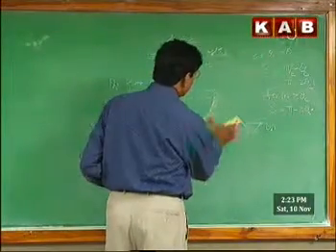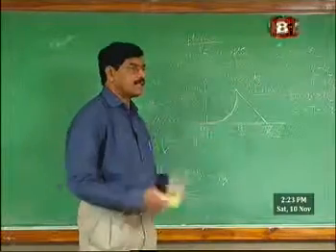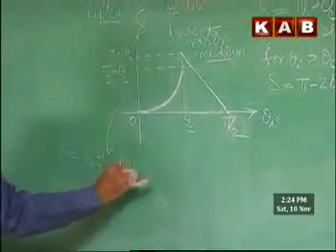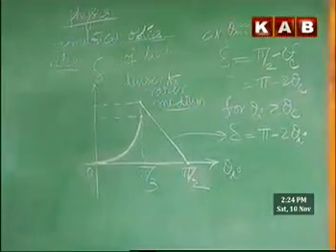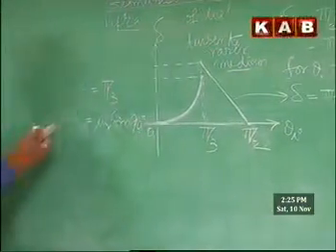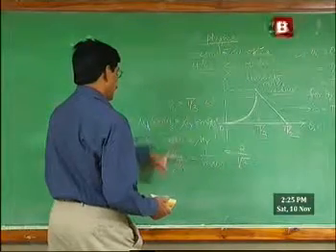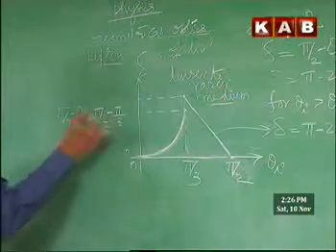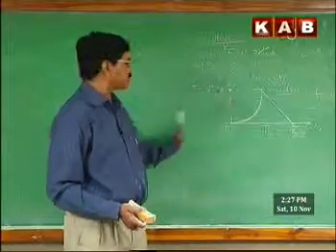KAB TV_Sr INTER PHYSICS CLASS BY SRINIVASA CHARY ON REFRACTION OF LIGHT AT A PLANE BOUNDARY -3